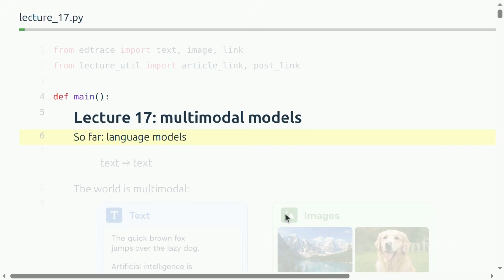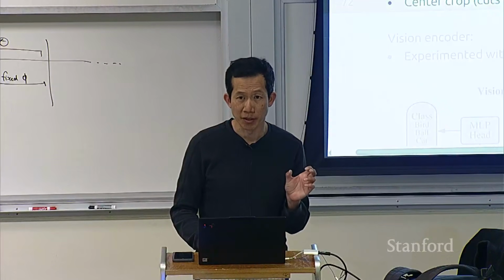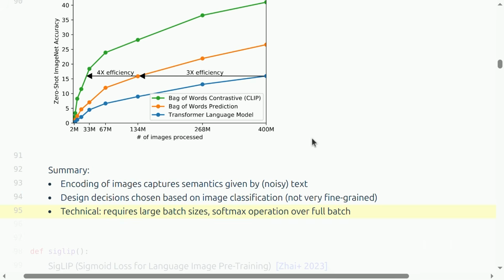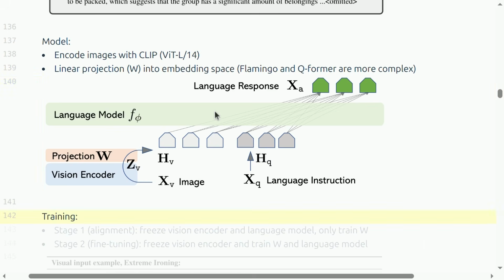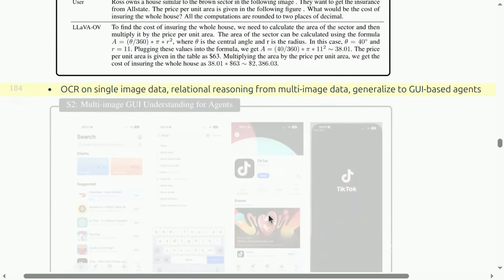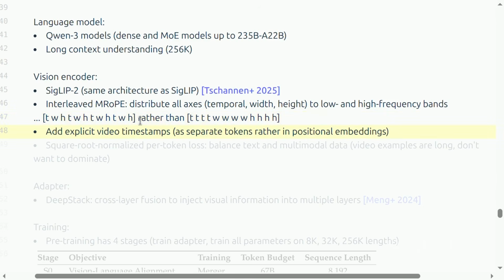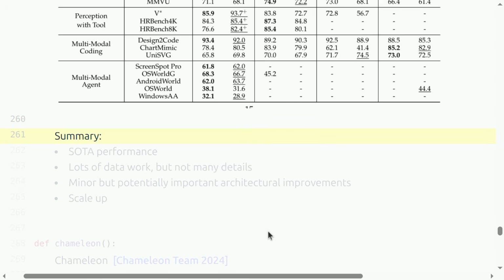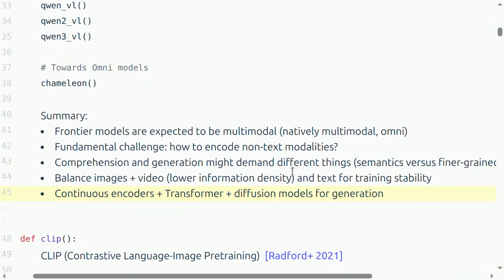Stanford CS336 Language Modeling from Scratch | Spring 2026 | Lecture 17: Alignment - Multimodality